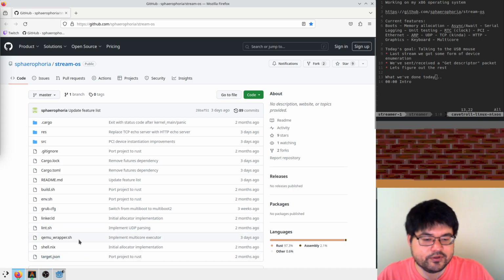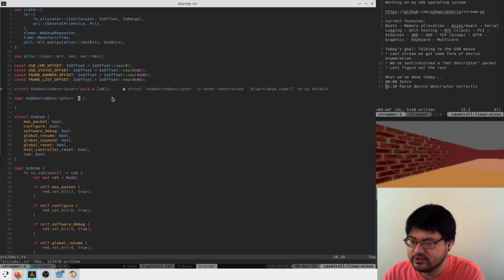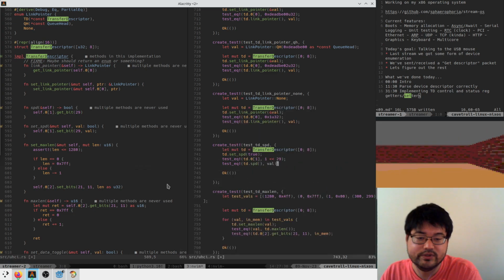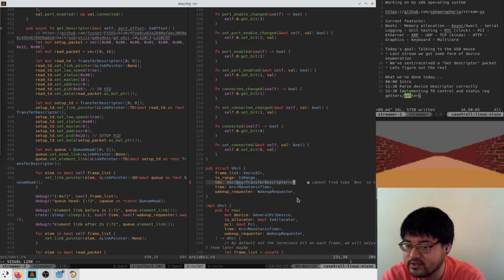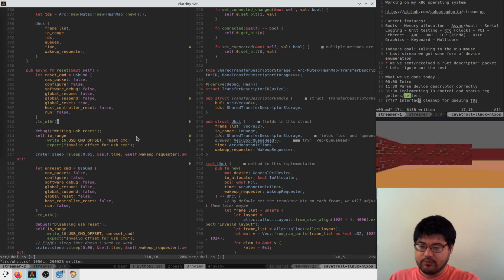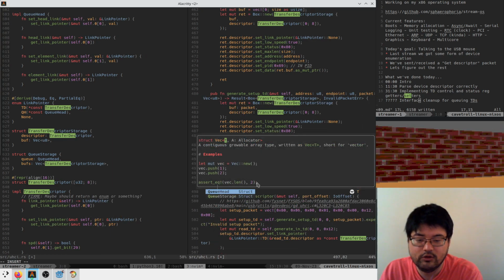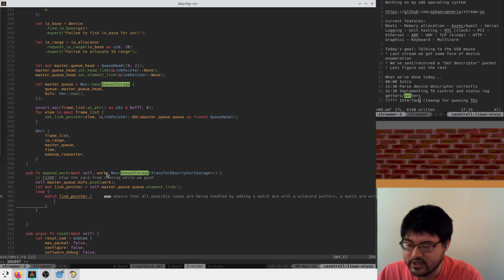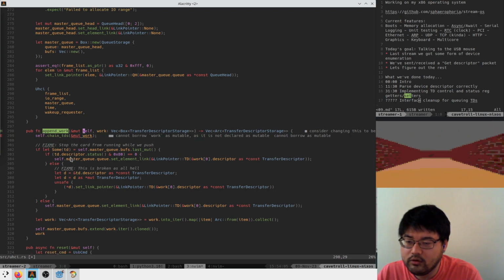Preventing invalid hardware memory access in my USB driver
We started by trying to improve our USB mouse support, but ended up only refactoring. The important piece here is that we can now queue work without worrying about invalid memory access from the usb hardware, which should make future improvements much easier to reason about.

00:00 Intro
11:30 Parsing of get descriptor response
31:30 Implementing some missing setters and getters for the TD status/control reg
48:50 Improve memory management of transfer descriptors